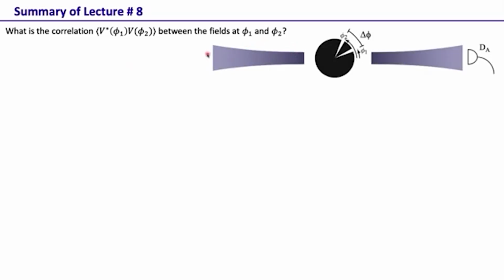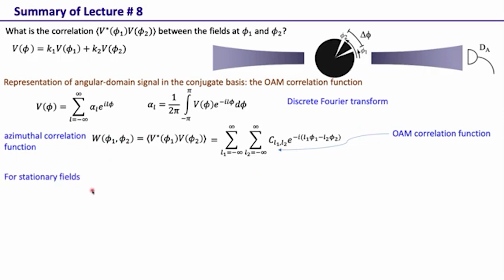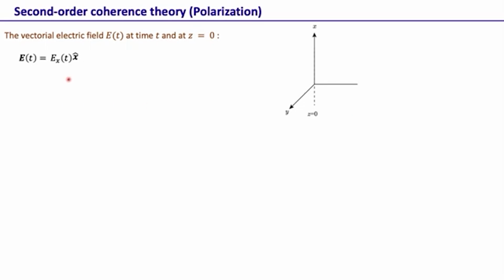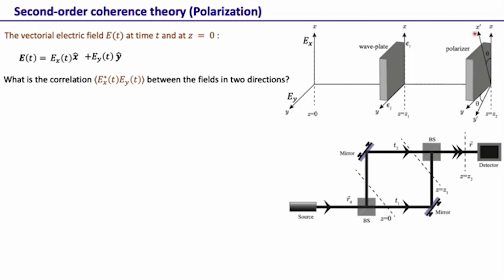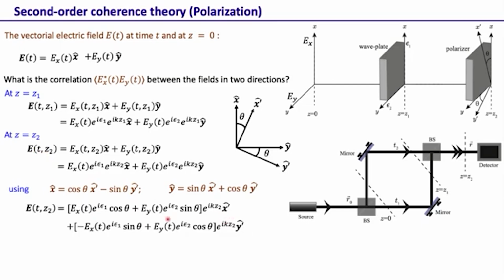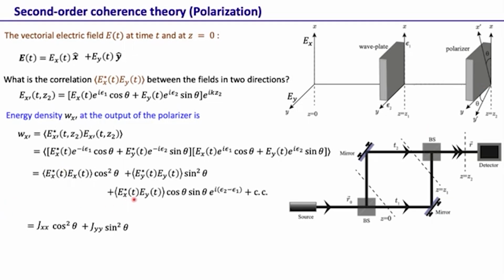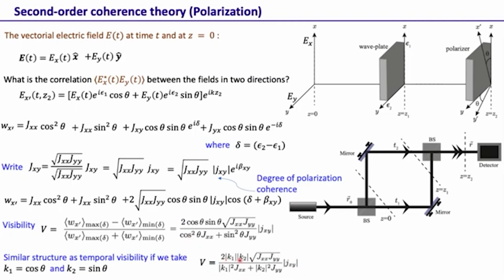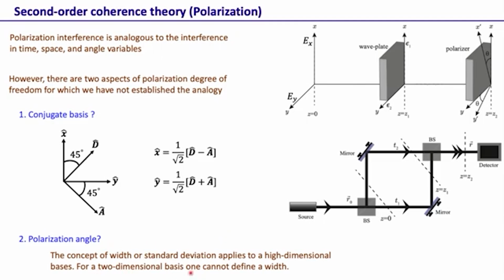Second-Order Coherence Theory (Polarization)